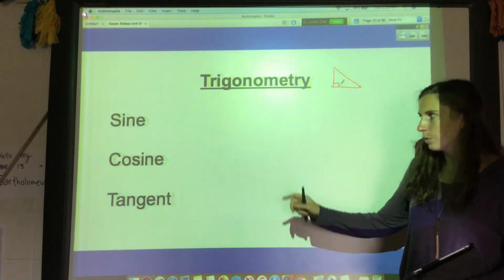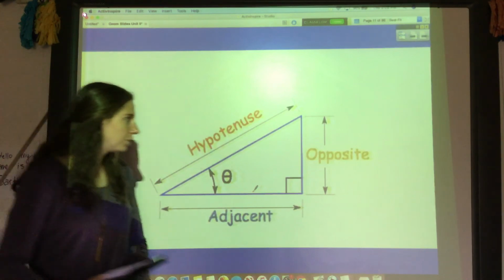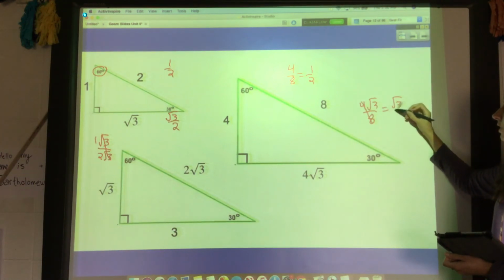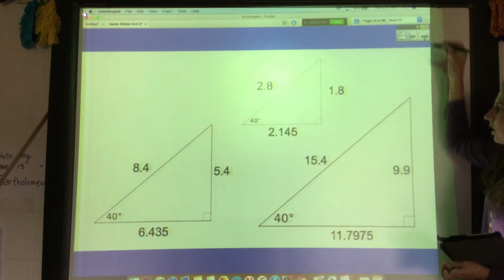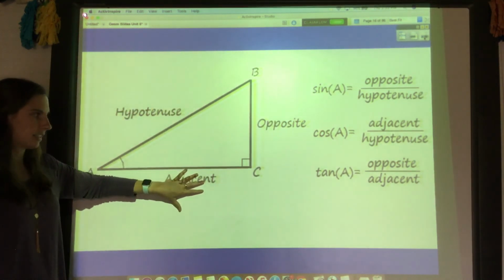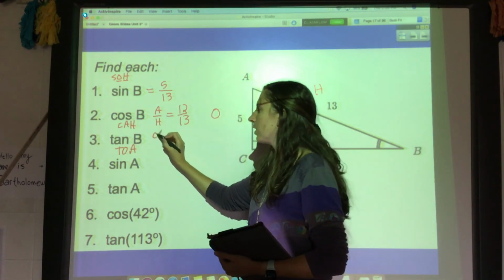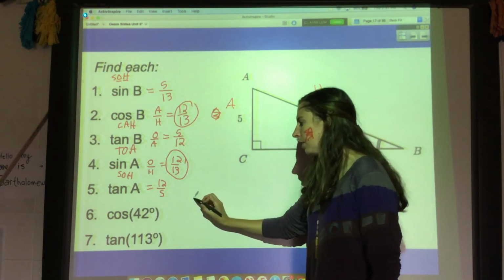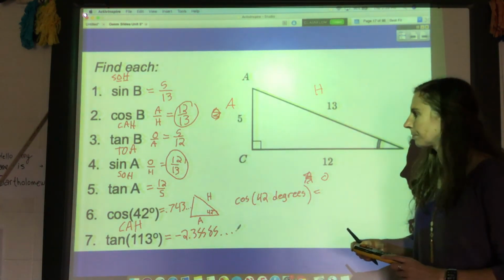Trig Ratios (An Intro to Trigonometry)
An introduction to trig ratios: sine, cosine, and tangent.

Geometry